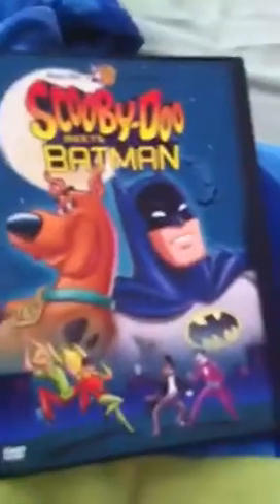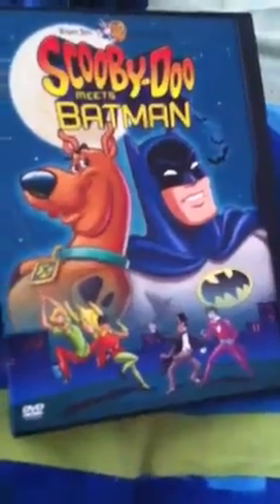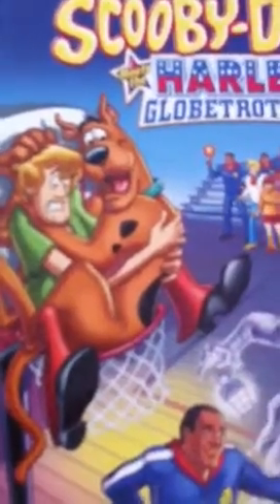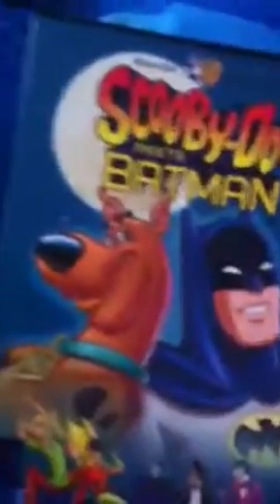Triple Feature Review : Scooby Doo DVDs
1. Scooby Doo's Greatest Mysteries
2. Scooby Doo Meets The Harlem Globetrotters
3. Scooby Doo Meets Batman